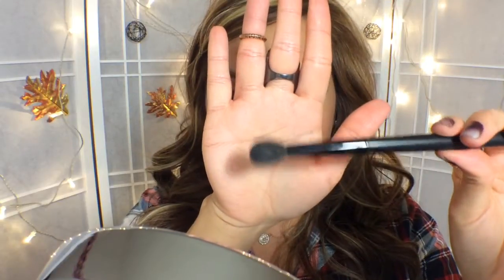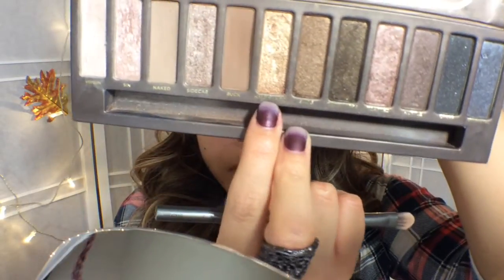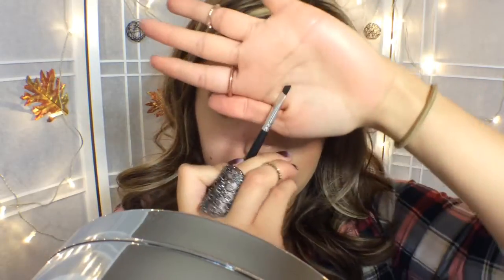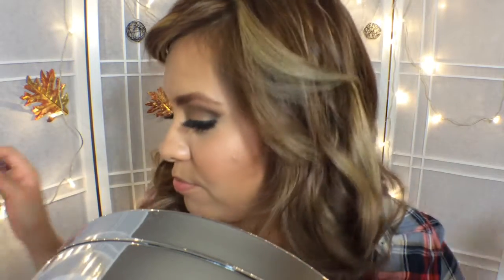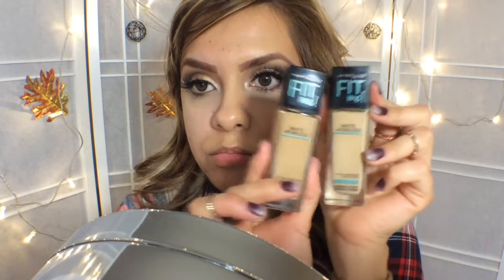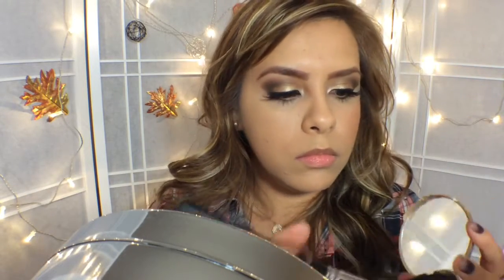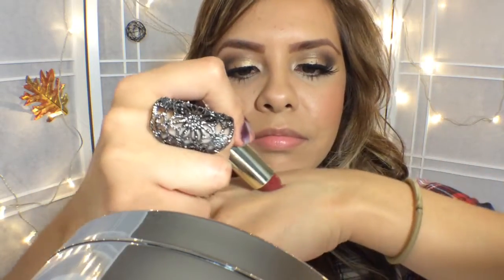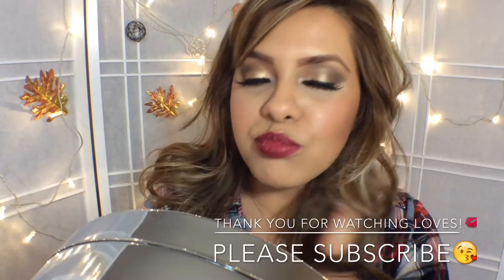Fall Inspired Makeup Tutorial! 2015 | Cindy Luv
Hello my loves! Hope you liked my tutorial and enjoyed!

Products I used:

Too faced-primer
Naked pallet
Lancôme Granddiose- Mascara
L'oreal Lineur Intense- Liquid Eyeliner
Salon Perfect 614- Lashes
Maybelline- Face Primer
Maybelline- Cover stick Corrector Concealer
Sonia Kashuk- concealer pallet 07 light
Maybelline Fit me!- Matte Poreless #220&228-Foundation
Maybelline Fit me!- Matte Powder #220
Hard Candy- Smooth Talker- Blush
Milani- Berry Amore- Blush
Milani- Matte Love #73- Lipstick
Mac- Whirl- Lipstick
Buxom- Fearlessly Nude- Lipgloss and Crayon

NCS- Follow Links
▽ Connect with NCS
💖Missed my previous awesomeness?!?